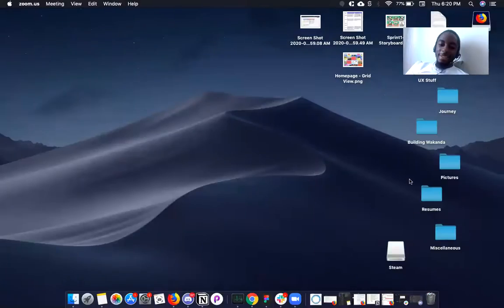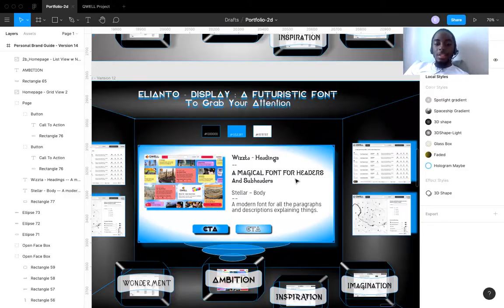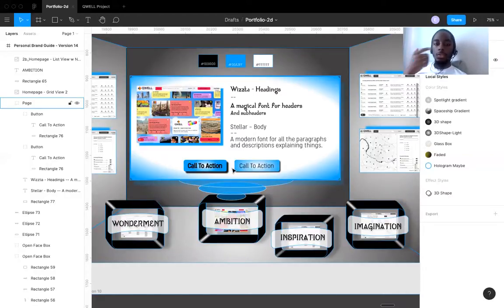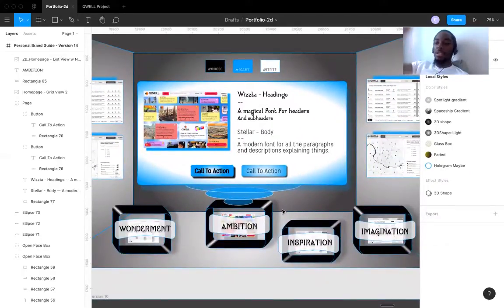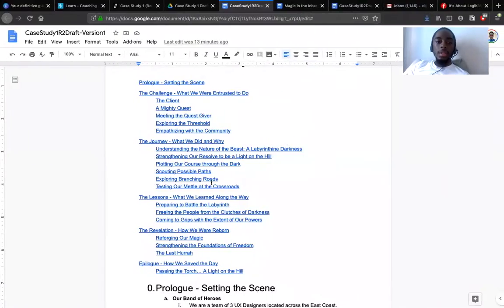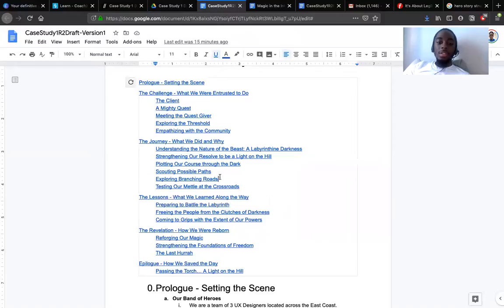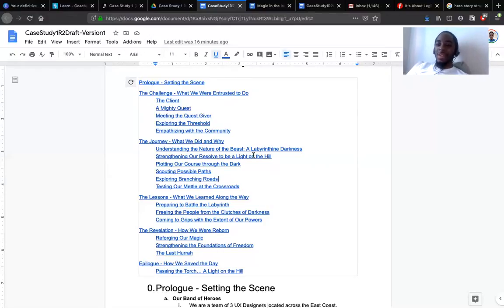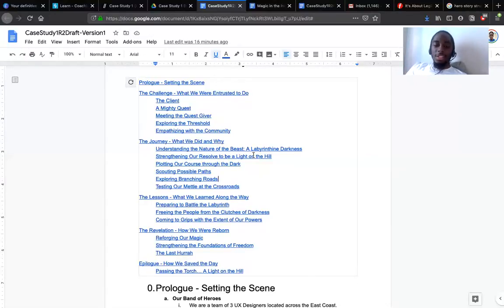Becoming a TechnoWizard - Ep 37 (Crushing my dreams... jkjk.. but ouch)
In this episode, I share my instructor's feedback about my Personal Brand Board and Portfolio Outline. it was as I feared... It's too much :'(

But at least it wasn't as bad as I thought! The main concern are my font choices and my Heroic Journey-themed header prose... Gonna have to be more 'conservative' in my approach. But at least my 3D design is viable...